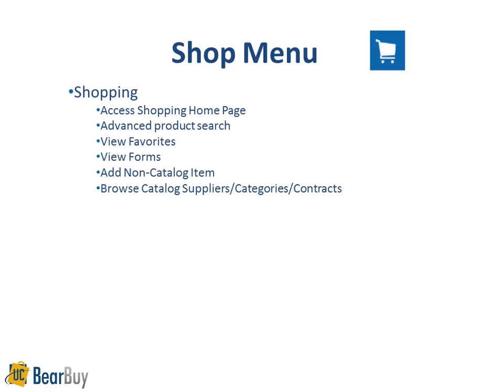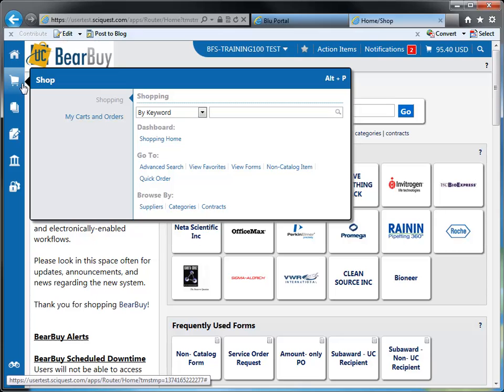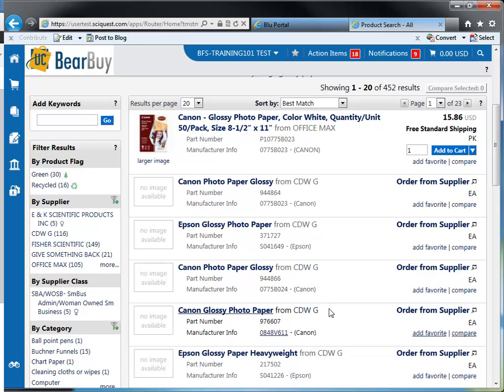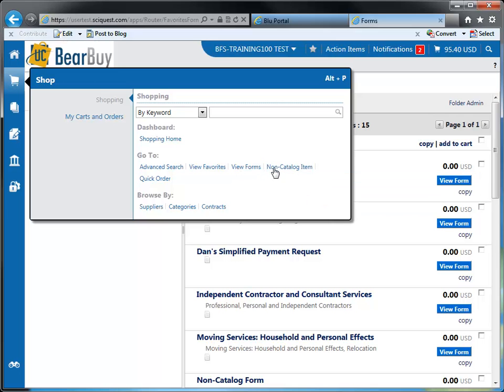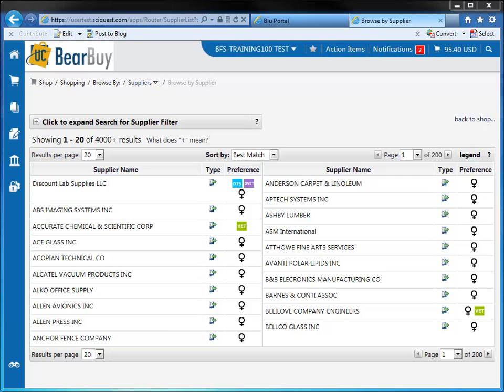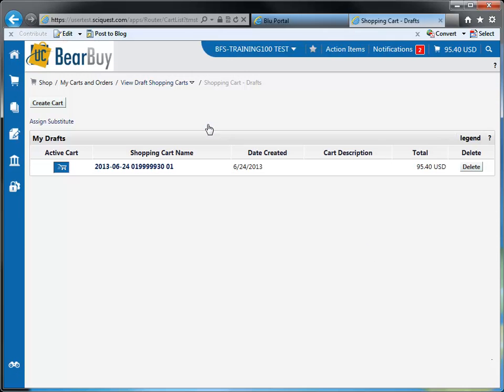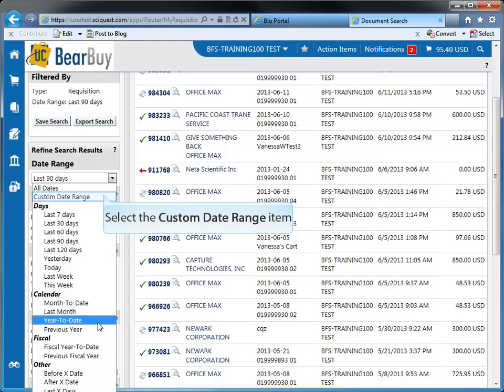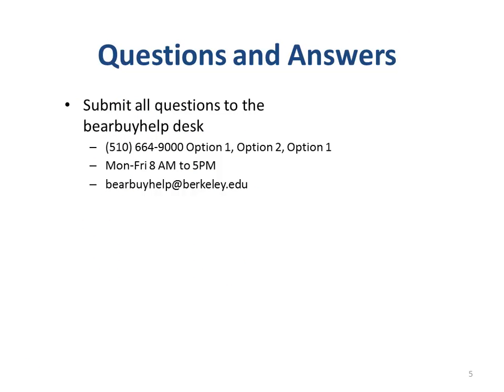UC Berkeley Shop Menu Demo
This demo helps you navigate through the Shop Menu Option in BearBuy

Through the Shop Demo you are able to Access:
 - Shopping (Access Shopping Home Page, Advanced product search, View Favories, View Forms, Add Non-Catalog Item, and Browse Catalog Suppliers/Categories/Contract)

- My Carts and Orders (Open Active Shopping Cart, View Draft Shopping Cart(s), View Orders (Last 90 Days))